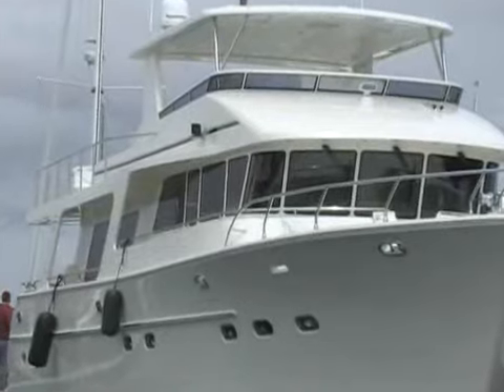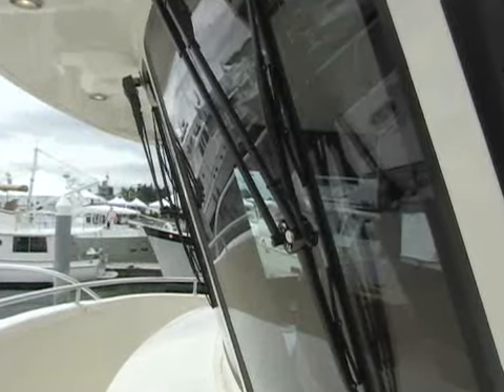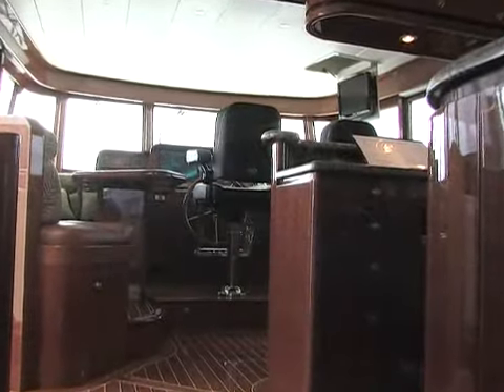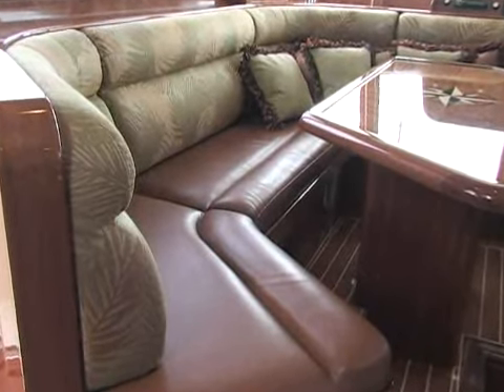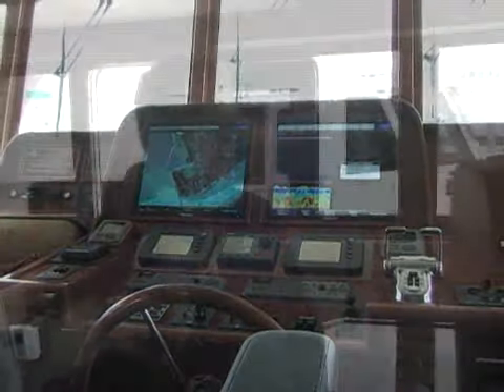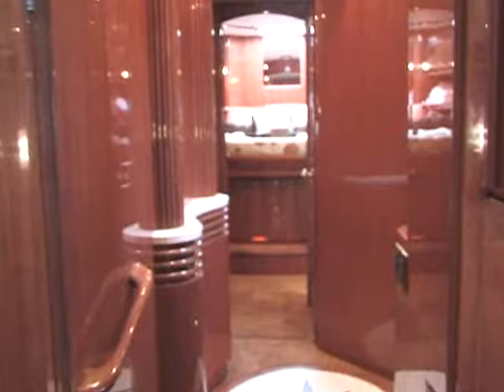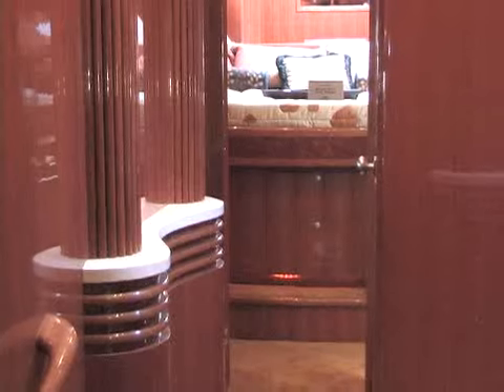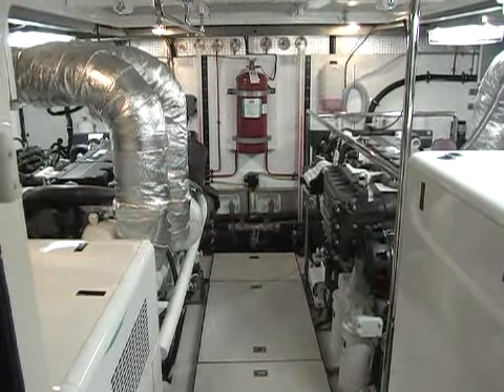Trawler Fest Boat Tours - Endurance 65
Welcome aboard Hampton's Endurance 65.